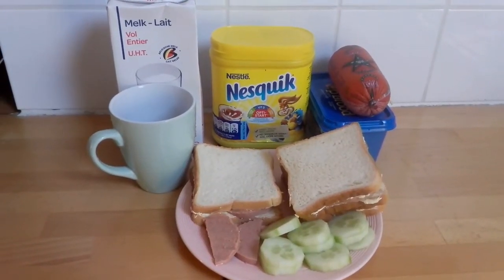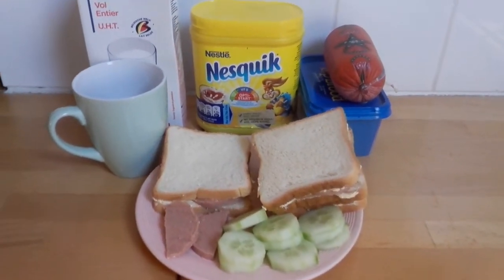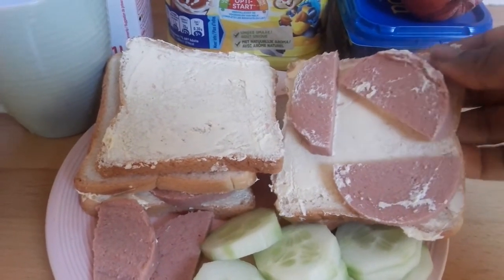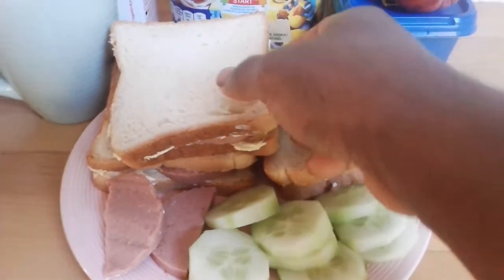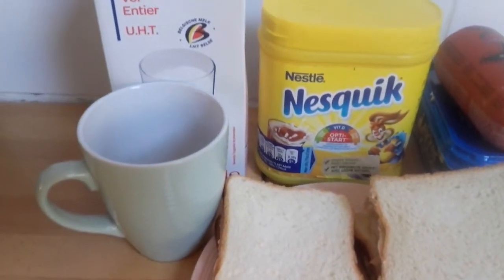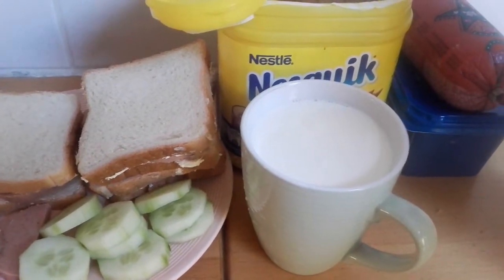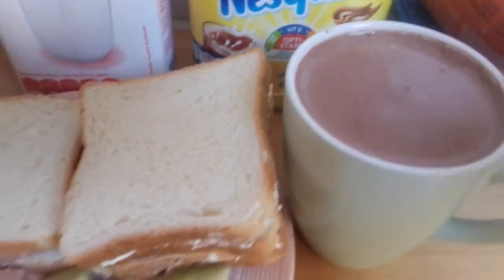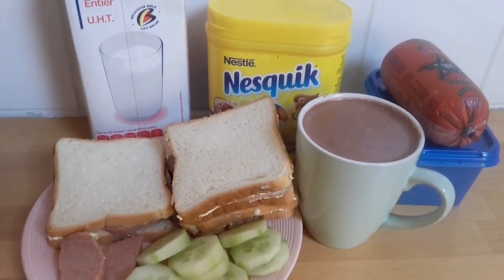HOW TO PREPARE A SIMPLE BREAKFAST ALL KIDS LOVE IS YUMMY YUMMY ☺👍👍💙💖💝💛💚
HAPPY WEEKDAYS EVERYONE.HOPE YOU ARE ALL DOING GREAT.IN THIS VIDEO I SHOWED HOW TO PREPARE SIMPLE BREAKFAST THAT ALL KIDS LOVE.THANKS A MILLION FOR WATCHING.IF YOU LOVE THIS VIDEO PLEASE PRESS THE LIKE BUTTON AND PLEASE SUBSCRIBE AND PLEASE SHARE FOR MORE VIDEOS.SEE YOU IN MY NEXT VIDEO